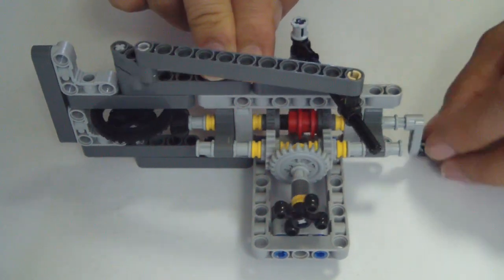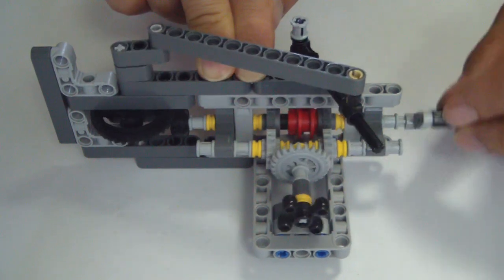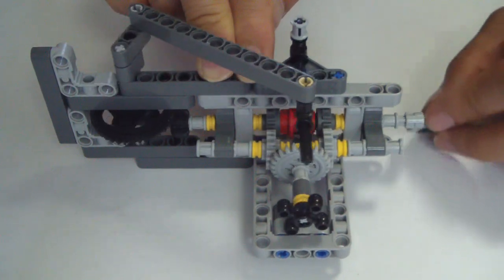[M149 모형] 정회전과 역회전을 교대로 전환하는 간헐적 왕복 회전운동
레고로 배우는 기계의 운동원리 152에서 다루는 M149 모형의 작동영상입니다